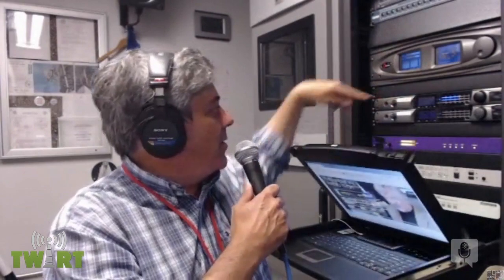Stereo Tool & Omnia Processing with Hans & Matt - TWiRT Ep. 364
Stereo Tool is a popular PC-based audio processor for FM, DAB, and web streaming. Radio Engineer, Matt Levin, tells us about installing and using Stereo Tool. Plus, Hans van Zutphen, the author of Stereo Tool, describes how Omnia audio processors benefit from Stereo Tools users’ feedback.